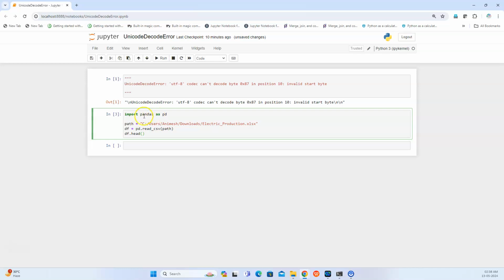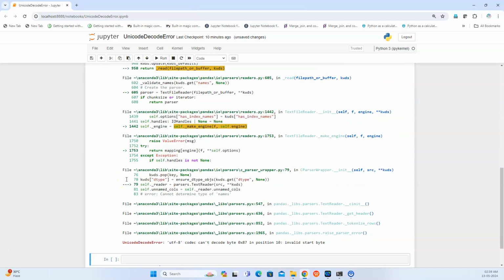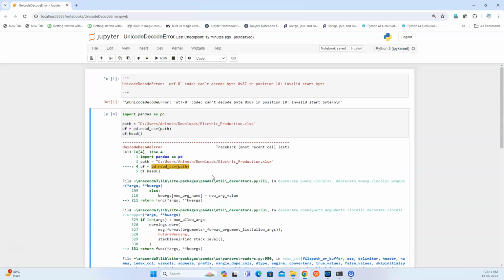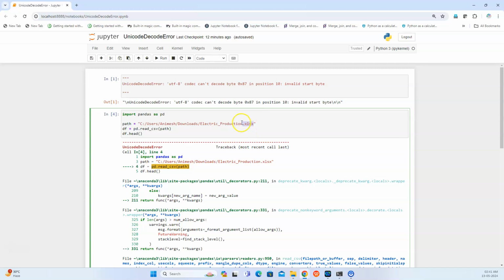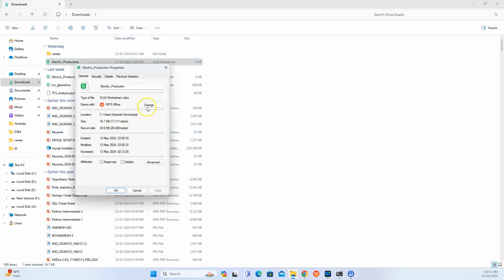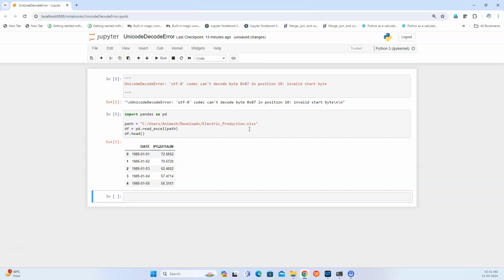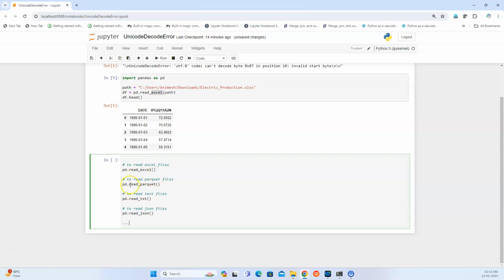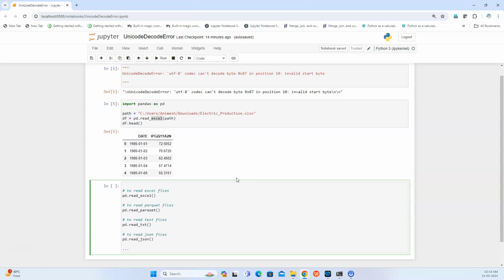UnicodeDecodeError: 'utf-8' codec can't decode byte 0xff in position 10: invalid start byte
This video will quickly show you the solution to "UnicodeDecodeError: 'utf-8' codec can't decode byte 0x87 in position 10: invalid start byte"

when you are reading your data using pandas library